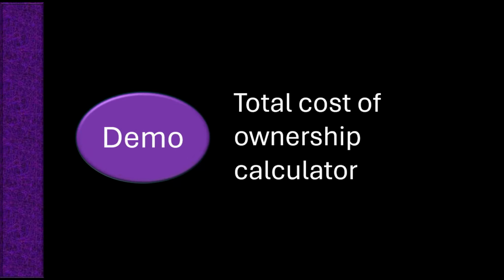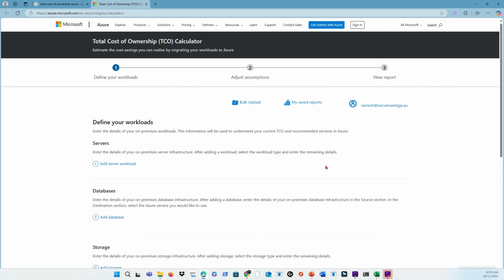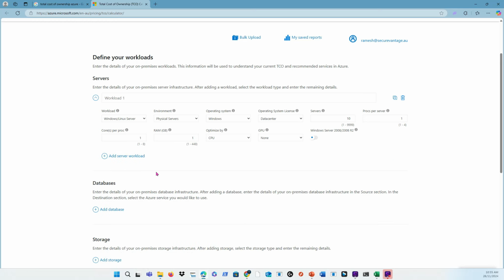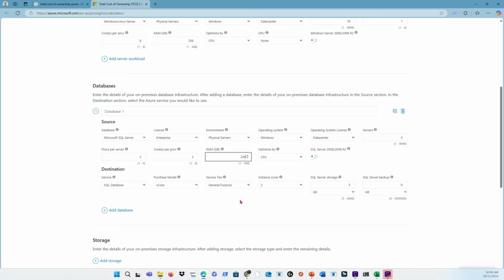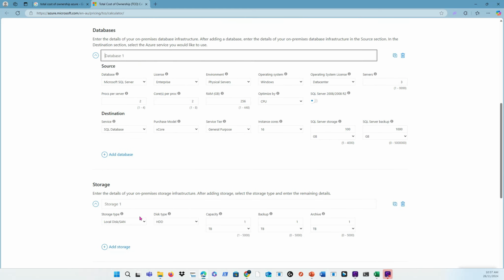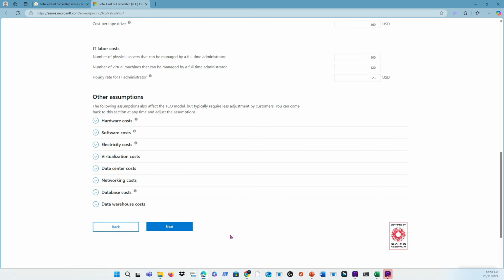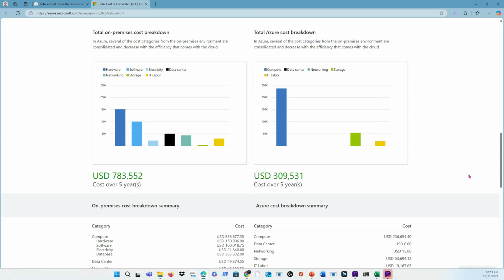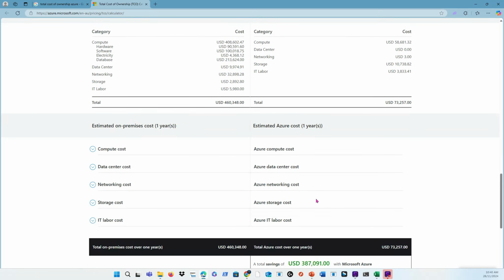Demo: TCO Calculator